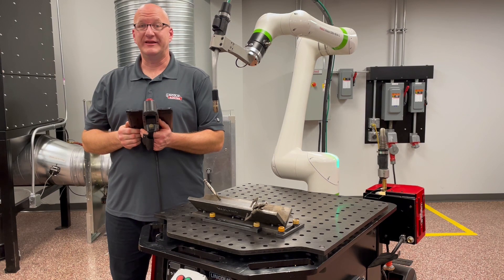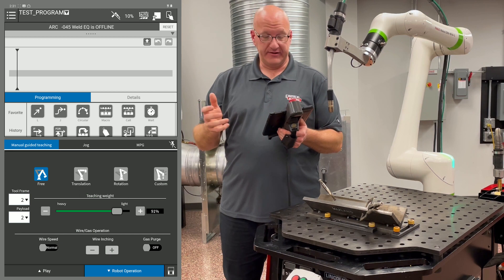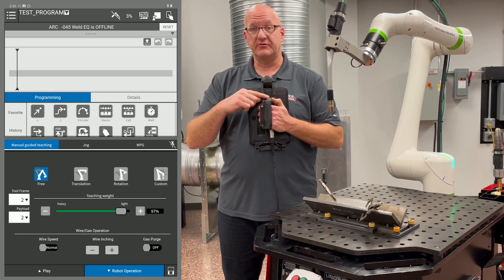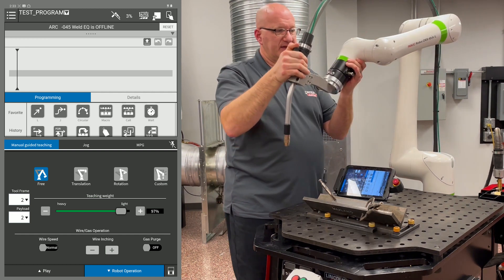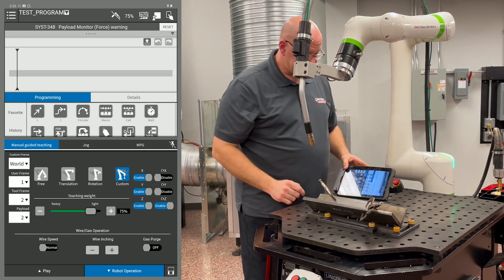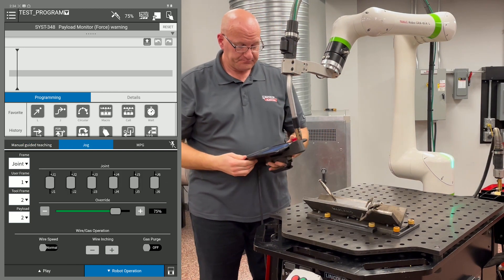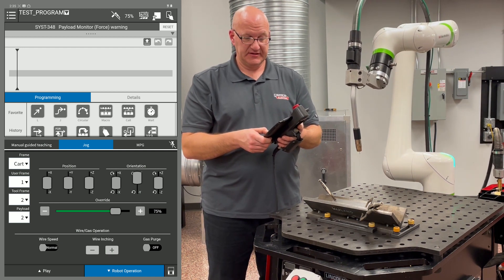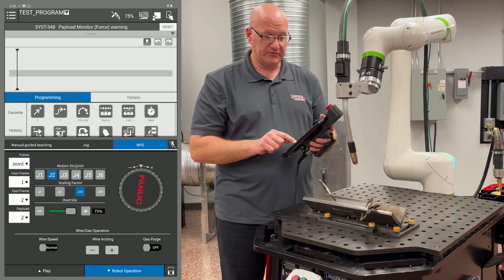Jogging the Cobot – Cooper™ Welding Cobot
Overview on how to access and use the jogging feature on the Cooper Welding Cobot / Fanuc CRX. For more, check out the Cooper Welding Cobot Resource Center: Cooper Welding Cobot Resources | Lincoln Electric